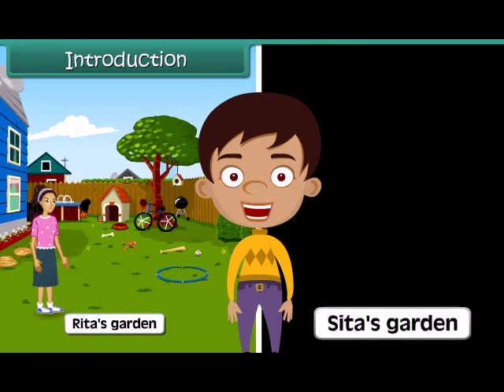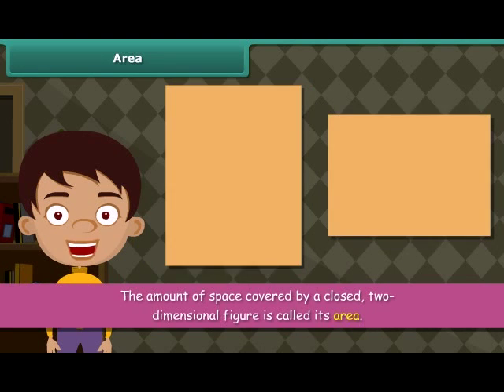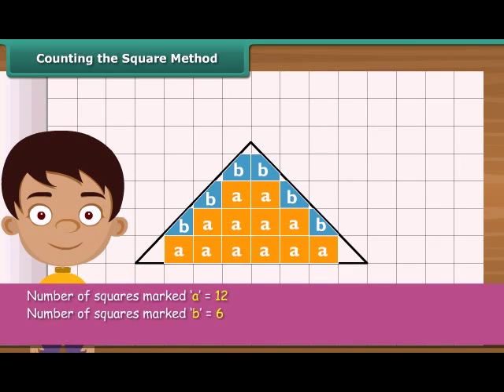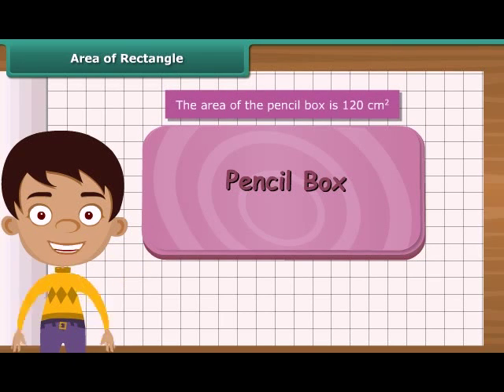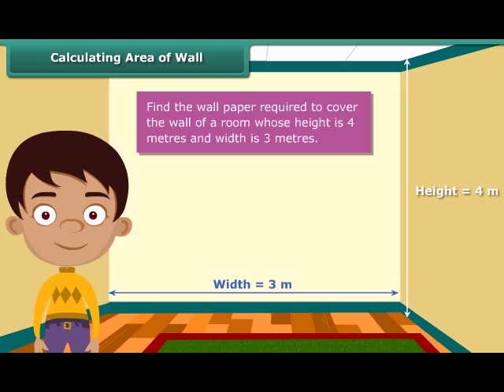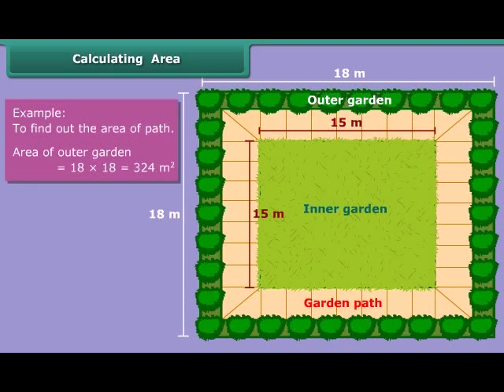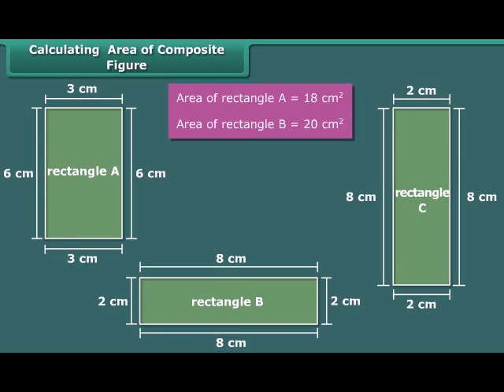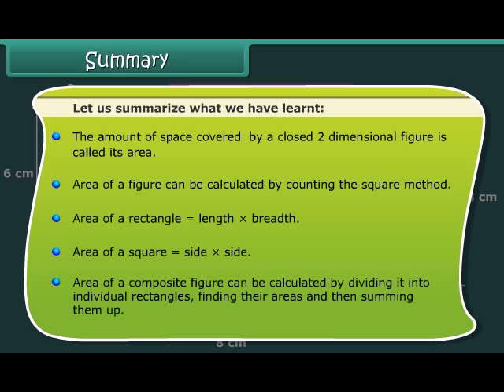6th MATH Area